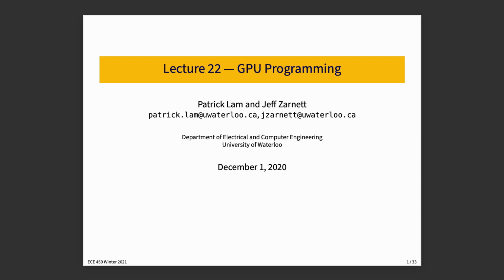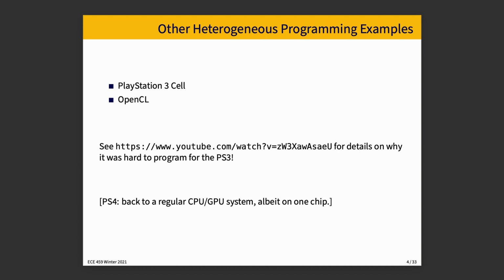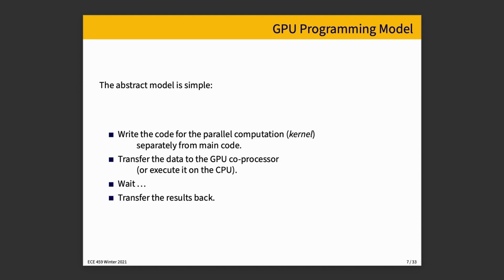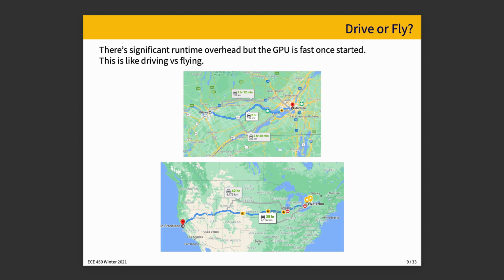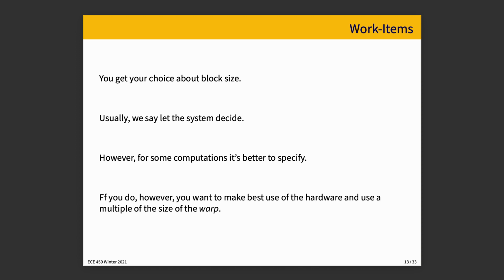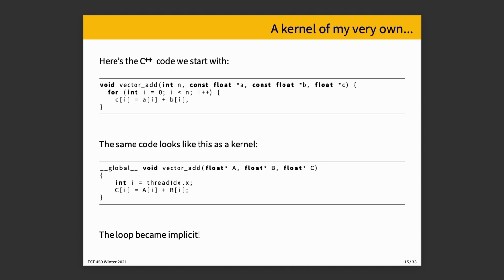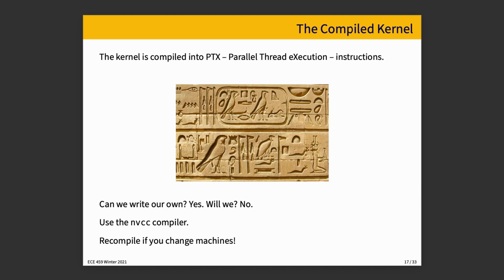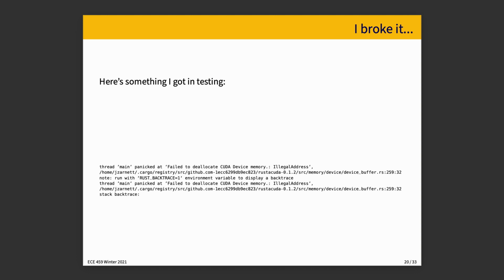ECE 459 Lecture 21: GPU Programming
This is the introduction to how to do GPU programming in Rust with CUDA.